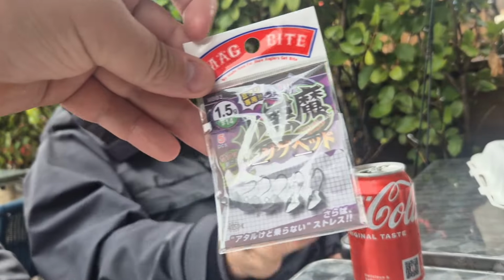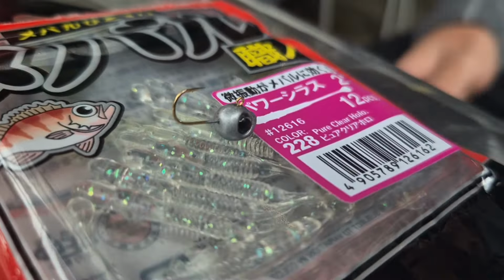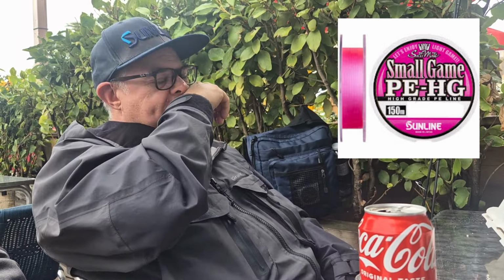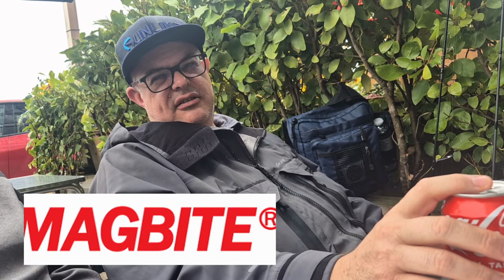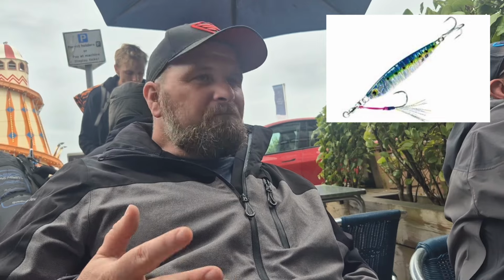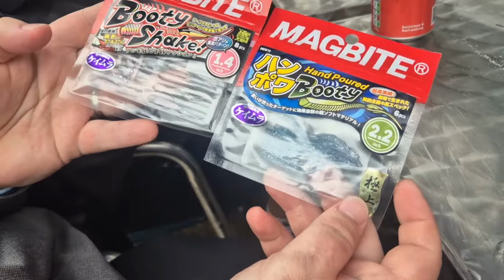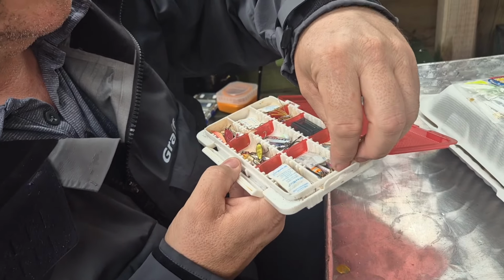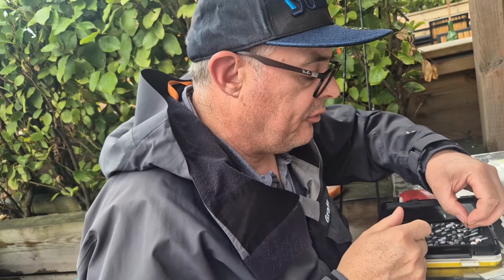He Opened an Online Japanese Tackle Shop! Introducing Jonny Lerfer LRF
- Coming soon, launching in August 2024

During The Big Lerf Fundraiser I sat down to eat some chips with Jon Owen's (Jonny) as well as Nathan, Kev and Bob to talk about LRF tackle, Japanese imports and have a good giggle.
Really good little section on LRF line types.

Here is the highlights.

light rock fishing
tackle review
tackle innovations
tackle shop
lrf techniques
online tackle
fishing gear
fishing accessories
LRFUK
Light Rock Fishing
Marukyu
Xesta After Burners
Berkley Gulp
Marukyu isome
Japanese Lures
JDM Fishing
LRF Lures